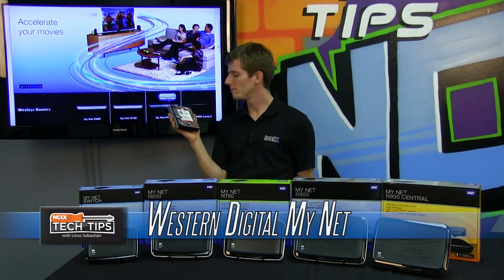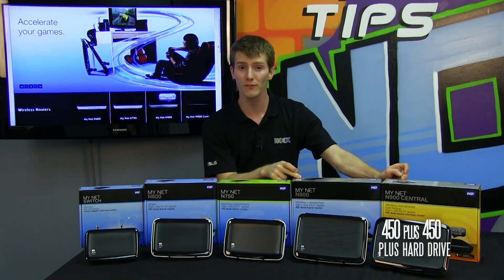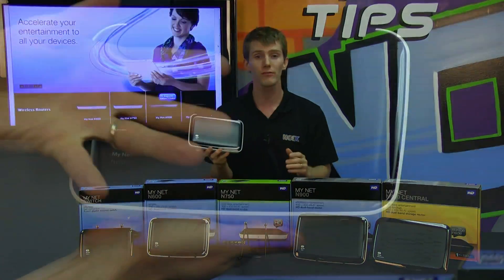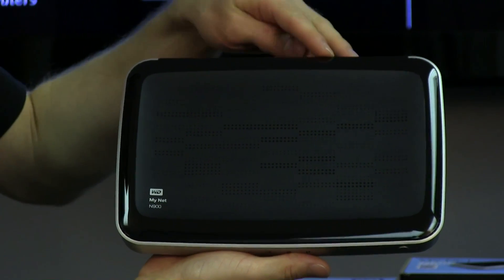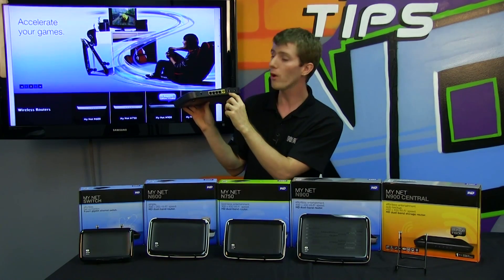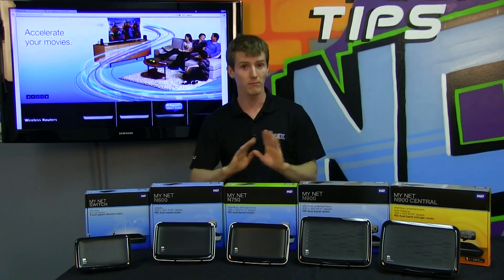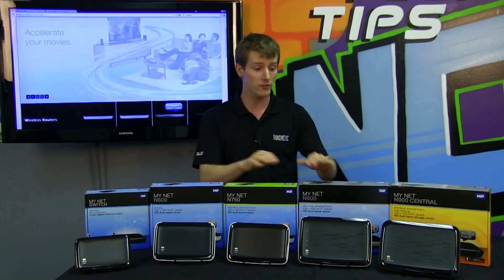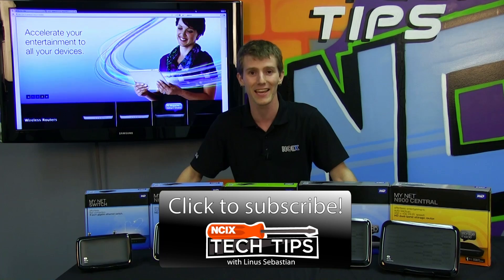WD My Net Series Routers are Here! NCIX Tech Tips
Western Digital WD My Net routers and other networking products are finally here. With features like Fastrack, these networking products are all about prioritizing your important data, while letting the less important stuff wait.